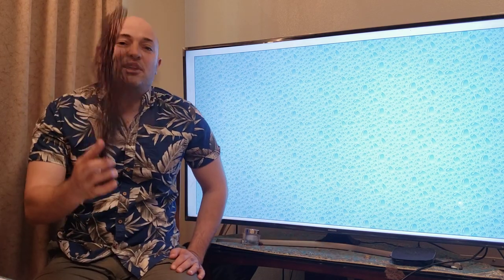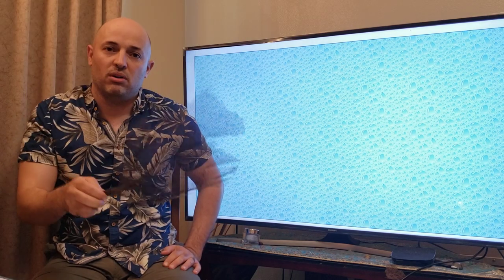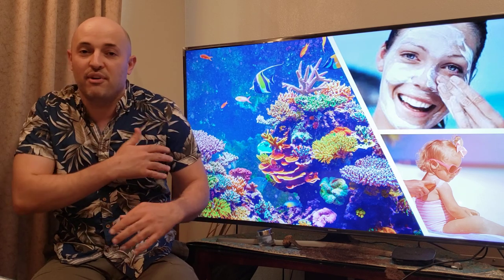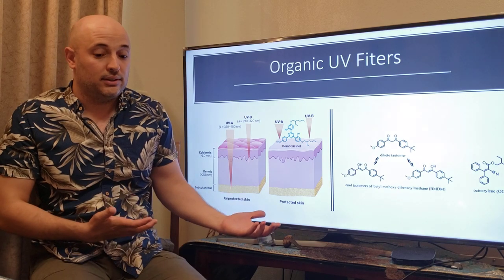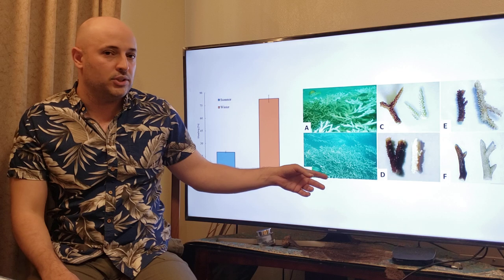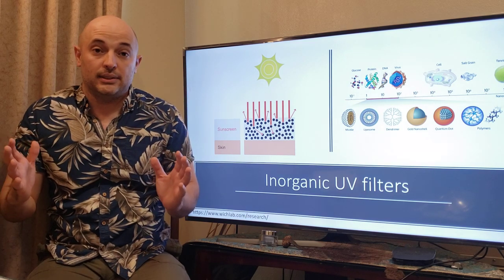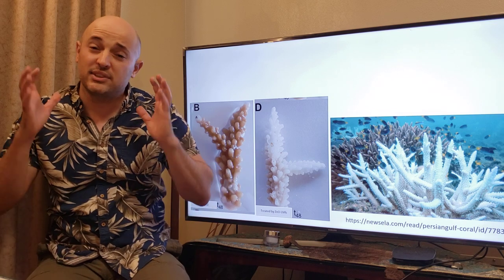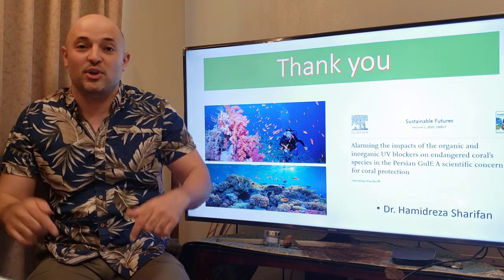What sunscreen does to coral reefs?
If you are interested to know more check my latest article on effects of sunscreens on corals